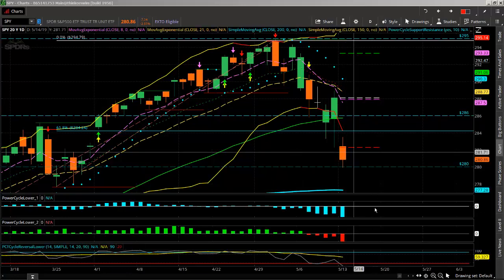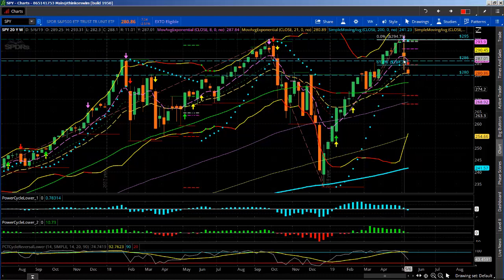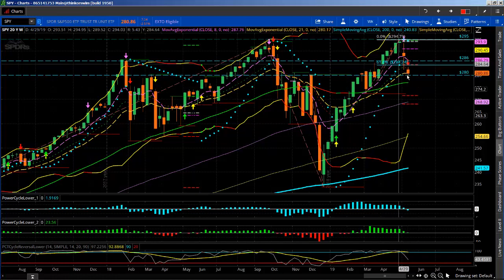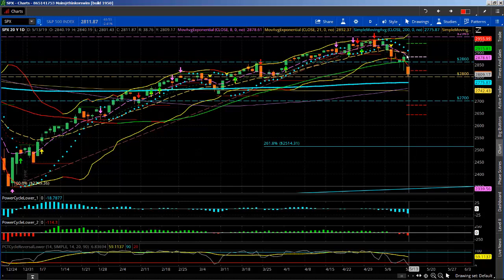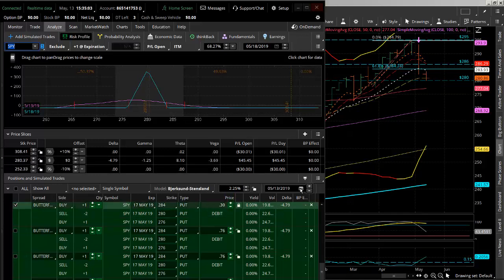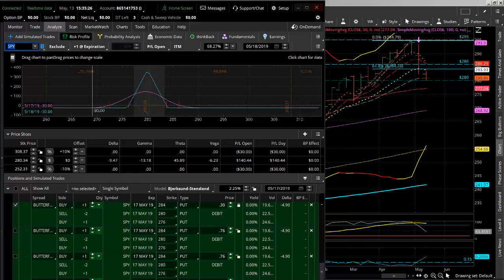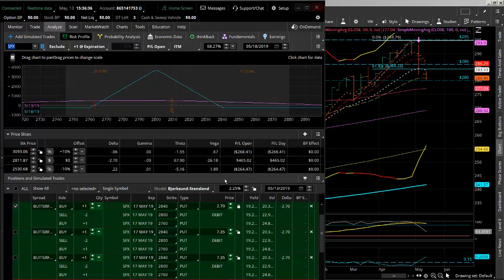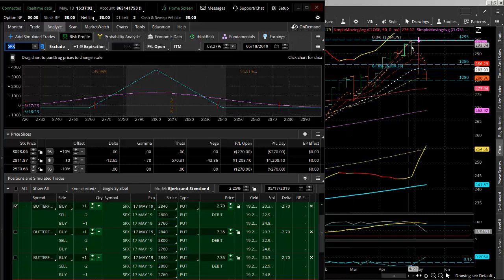Butterfly Option Spreads & How to Make Big Returns on Low Risk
Butterfly Option Spreads & How to Make Big Returns on Low Risk, Option Strategies are covered in my Free Options eBook:

Option Trading Veteran and Power Cycle Trading® Founder Larry Gaines explains butterfly option spreads & how to make big returns on low risk. He also discusses the key points and targets on his SPY chart. Finally he talks about the momentum of the market, it's trajectory, support and how it effects the weekly average.

More Videos Recommended for you on Butterfly Option Spreads & How to Make a Big Returns on Low Risk

Futures and forex trading contains substantial risk and is not for every investor. An investor could potentially lose all or more than the initial investment. Risk capital is money that can be lost without jeopardizing ones’ financial security or lifestyle. Only risk capital should be used for trading and only those with sufficient risk capital should consider trading. Past performance is not necessarily indicative of future results.